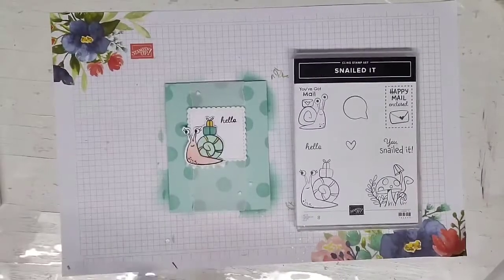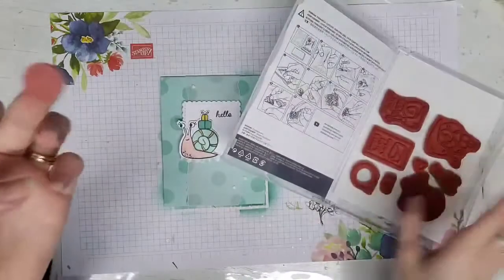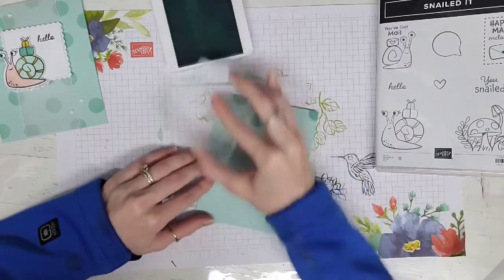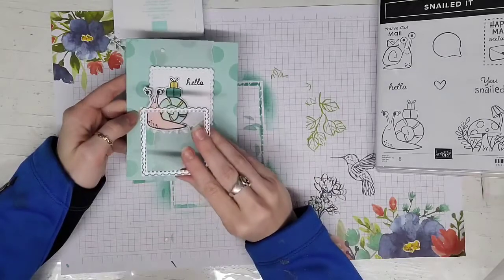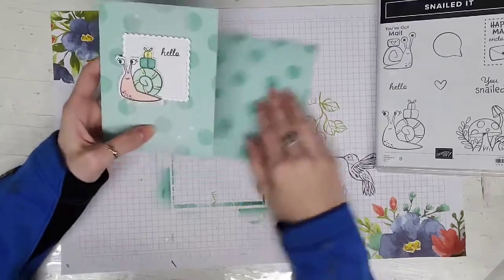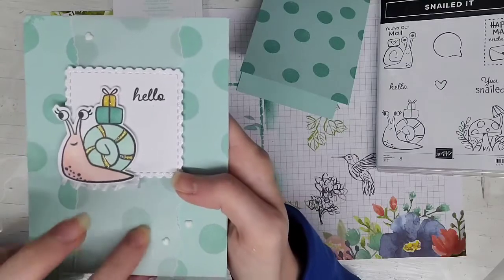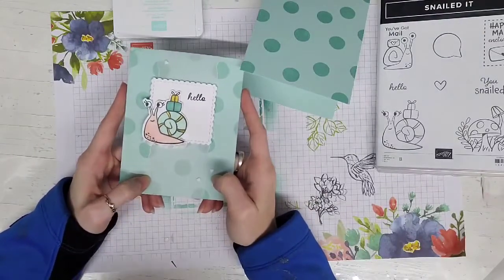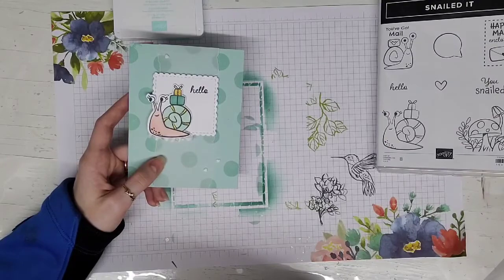Technique Thursday - Bonus Stamping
Check out this "freebie" circle stamp in the Snailed It stamp set! Create a beautiful background or tell us what else you would use this stamp for.